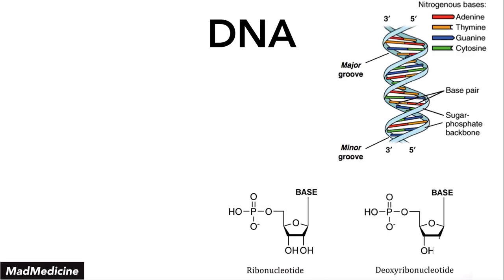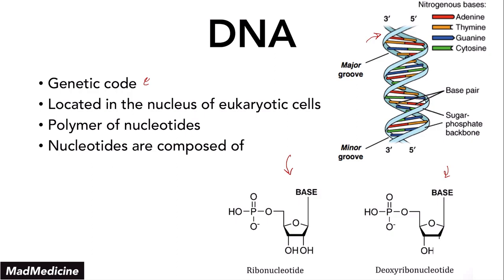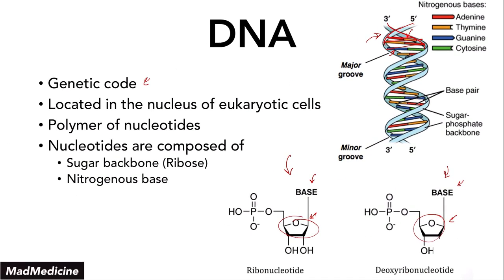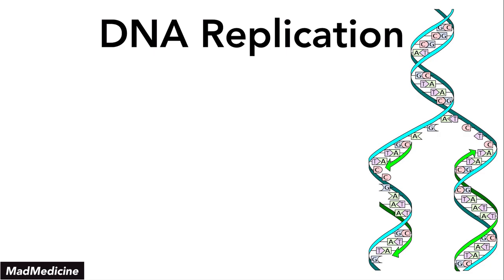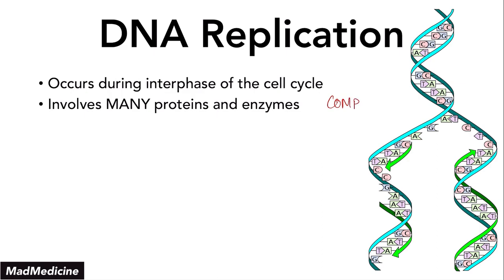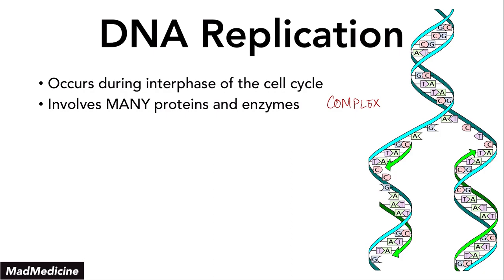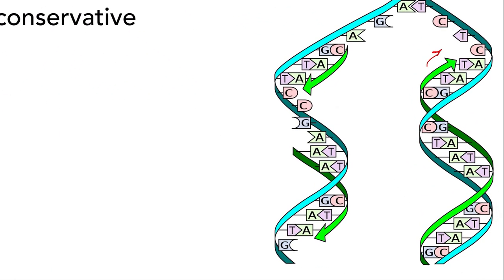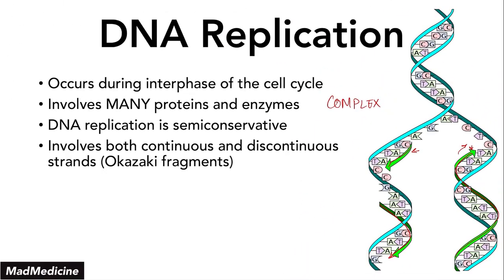Overview of DNA Replication - Biochemistry (USMLE Step 1)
Hey Everyone!

I hope you enjoy this educational video! Your support means a lot to us and it allows us to continue making free content for your education needs!

About Us:
Mad Medicine was started to talk about many aspects of medicine, from medical school and premed, to nursing, PA, NP and much, much more. On our channel, we sit down and talk about relevant medical topics, issues that many medical professionals are facing, ways to be successful through your education and career, and (again) much, much more.

We started this channel as medical students in medical school in order to help premeds get into the medical schools of their choice. Whether you want to got to medical school in Harvard, or to a local medical school, we try to provide you with the best video content that will help you achieve your goal. Our medical school trips to become a medical student have to pertain to questions such as, "Do you need research for medical school?", "Is Clinical Experience required for medical school" and much much more. Along with medical school tips and tricks, we also plan to provide you guys with videos that have to do with medical school requirements, medical school rankings, how to be a medical student, as well as fun (yet informative) sessions. Who knows, maybe we will even do medical school and medical student vlogs one day!

 We are always looking for ways to grow our channel so if you ever have any ideas or want us to talk about specific topics, or heck, even if you have a guest you want us to talk to, leave a comment below! Thank you for the support!

MY EQUIPMENT!
My Gear:
My Main Camera
My Main Lens
My Second Camera (Cheaper but STILL GOOD!)
My Camera Microphone
My Table Mic
My Tripod
My Smaller Tripod